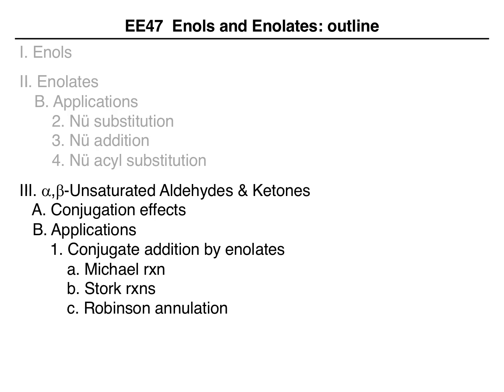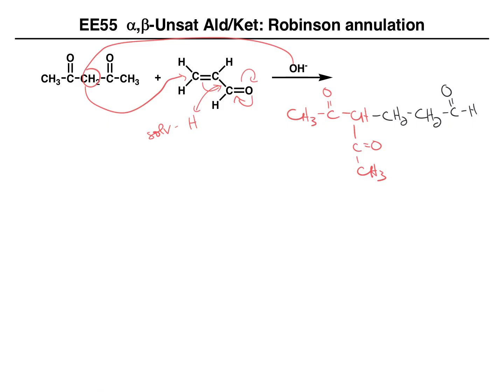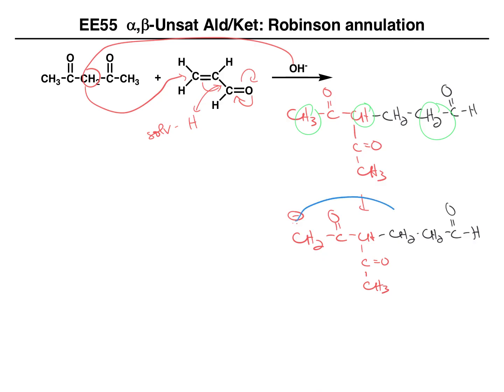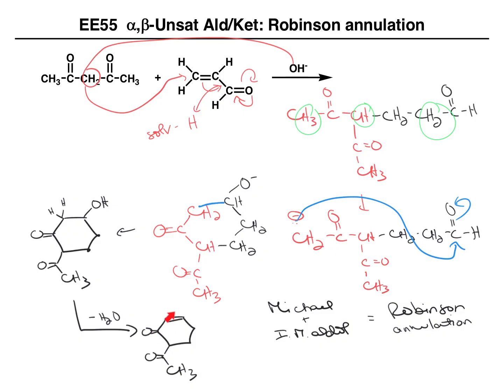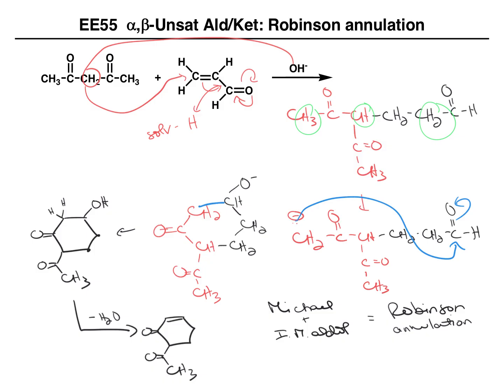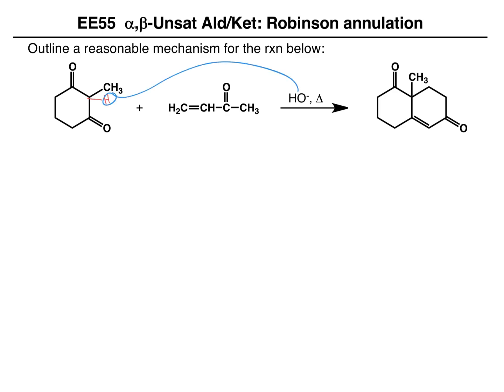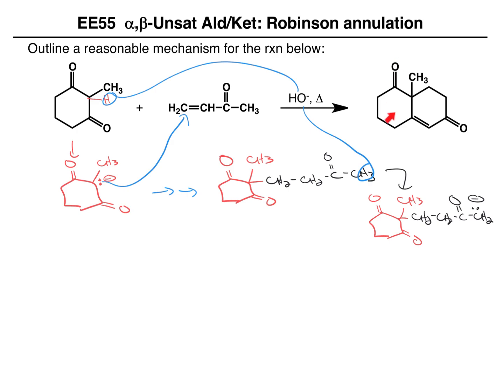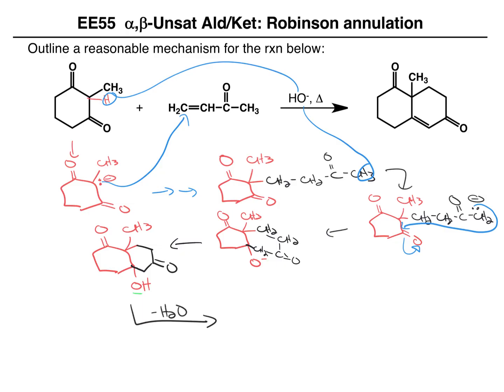EnolEnolates-RobinsonAnnulation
Enolates - conjugate addition = Robinson Annulation
This video was prepared for Dr. Burke's Organic II course at SMC. If you are taking a different course, keep in mind that other instructors will emphasize different content and details, so check with your instructor about additional details for which you are responsible.